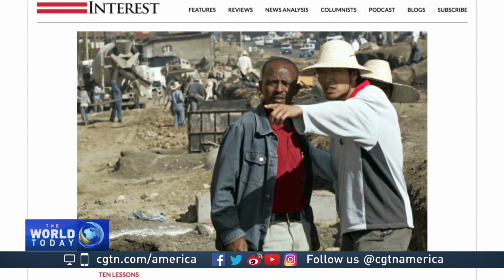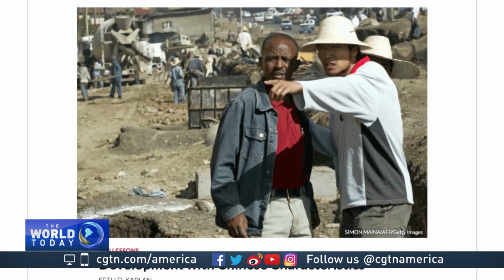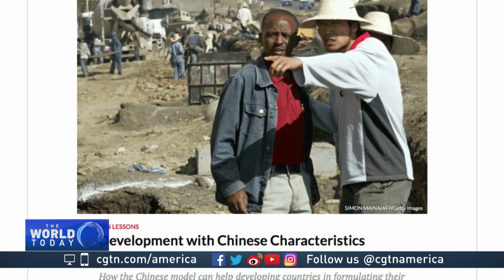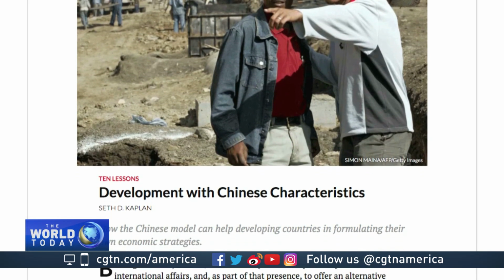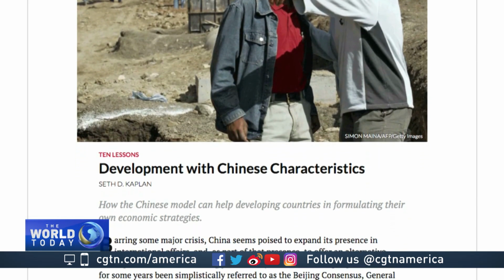Seth Kaplan on redefining global 'Development with Chinese Characteristics'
An increasing number of Western scholars are now studying the so-called 'China Model' - the system that helped the country grow to become the world's second-largest economy. Seth Kaplan explains what this model actually consists of.